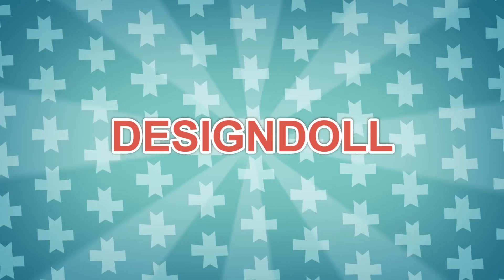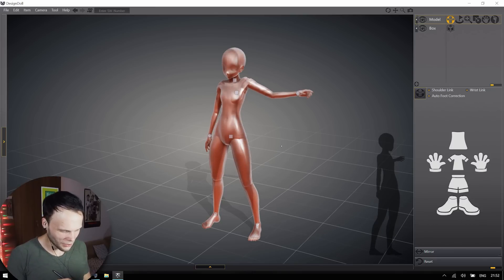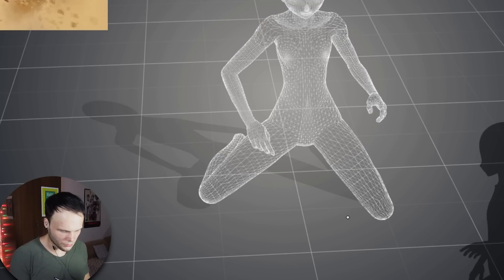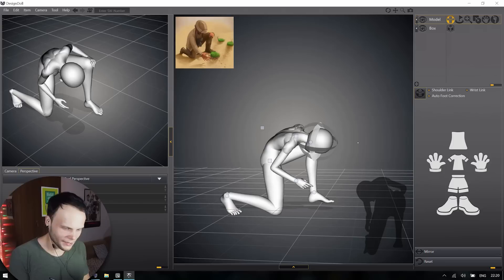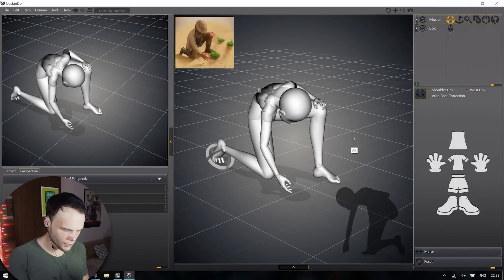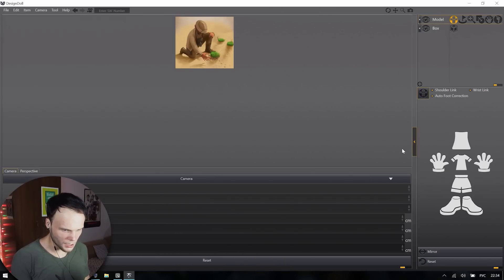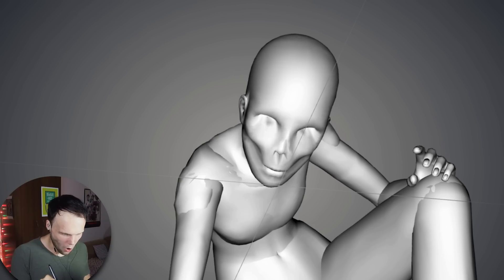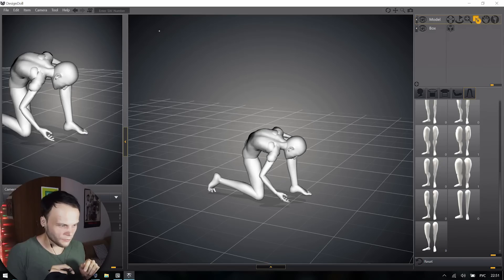TRYING DESIGNDOLL - DesignDoll (Trial)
Let's test a small and powerful 3D-tool for creating pose references! Trying DesignDoll (Trial version)

- Music info -